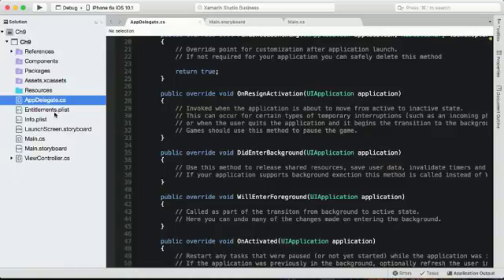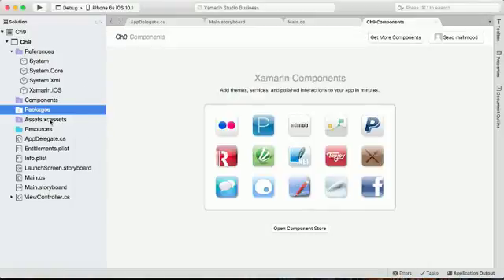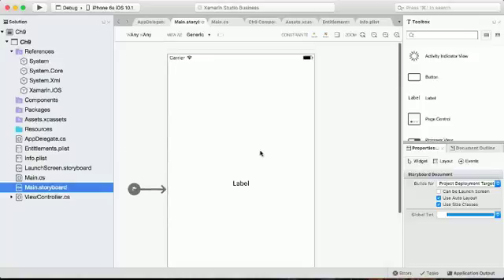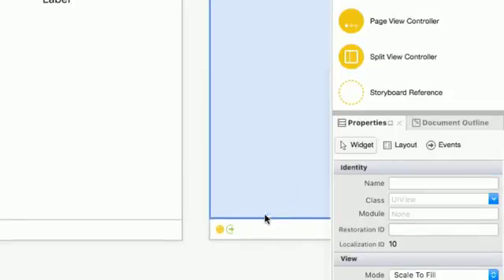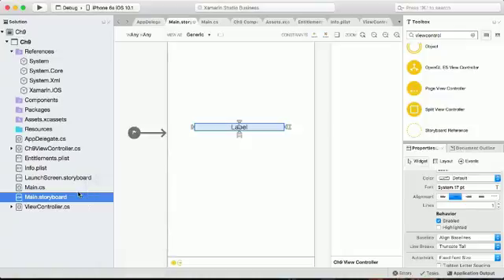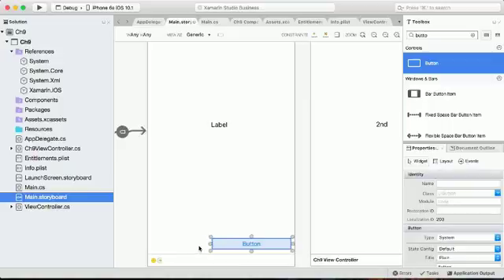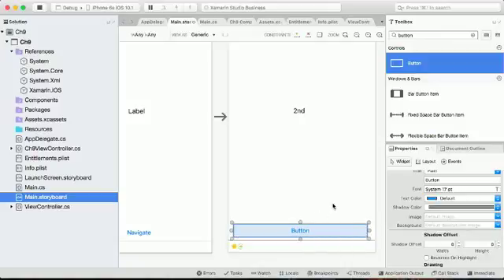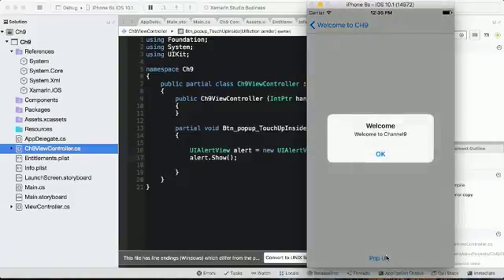Getting Started With Xamarin iOS | Channel 9 Studios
How to get started with Xamarin iOS. This Video was recorded at Microsoft Channel 9 Studios at Microsoft HQ Redmond, WA. This video targets overview of Xamarin iOS development on MAC.